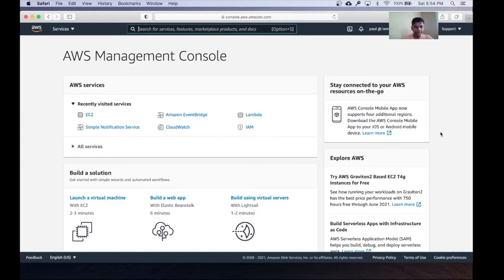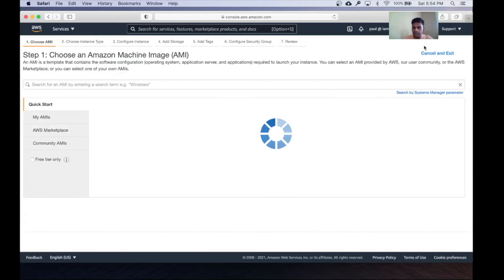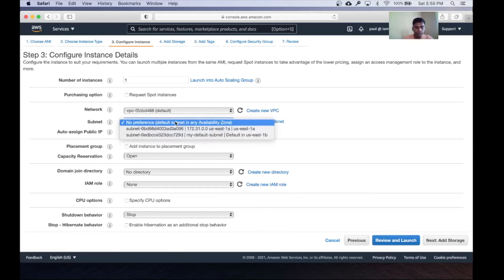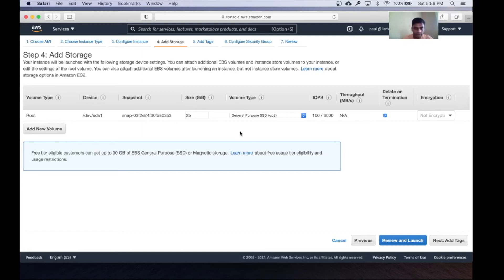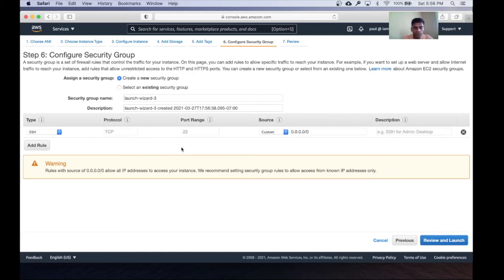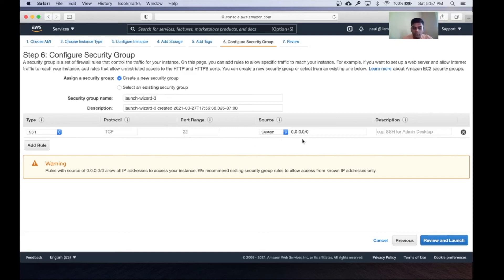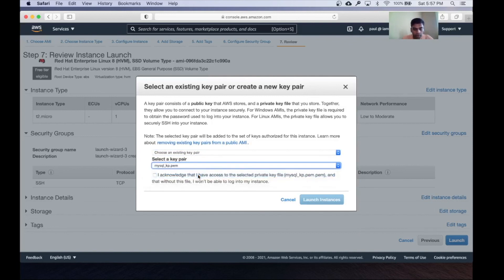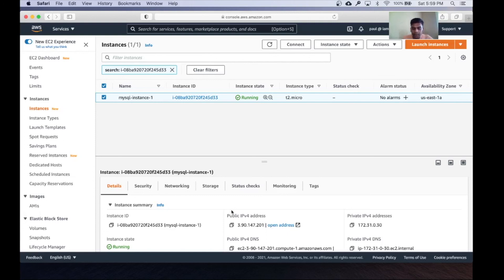MySQL for Beginners - Tutorial 1 - Lab environment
MySQL for Beginners - Tutorial 1

I am launching a new MySQL for Beginners course. In this video, I'll guide you to set up a lab environment for the upcoming mysql tutorial videos.

Cheers
Bharath